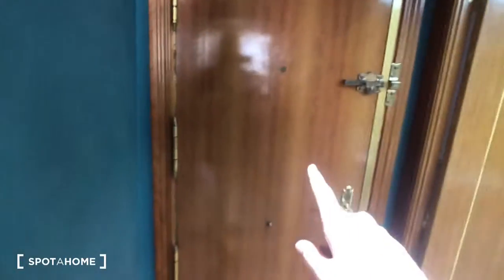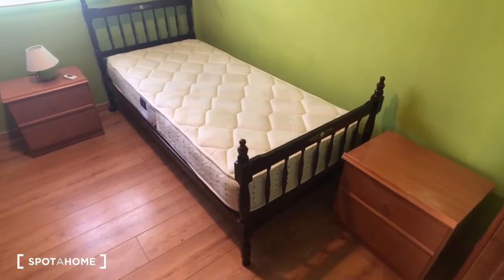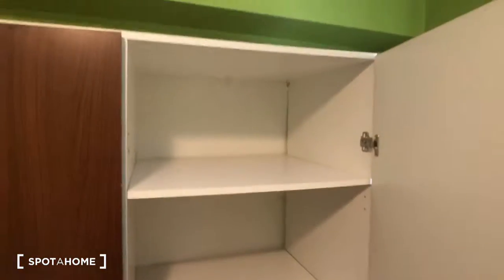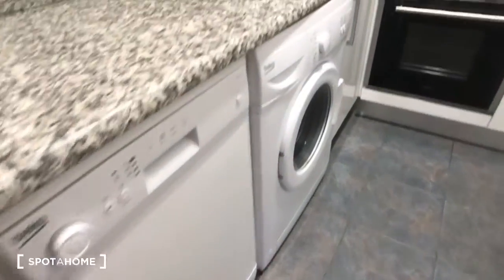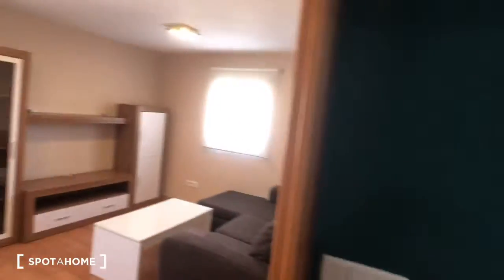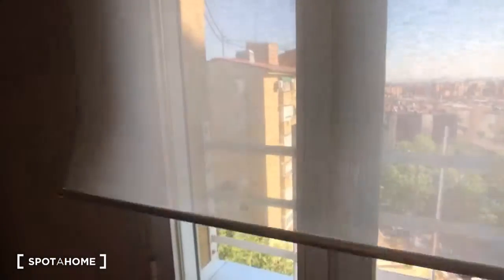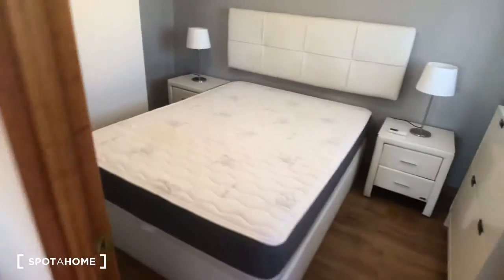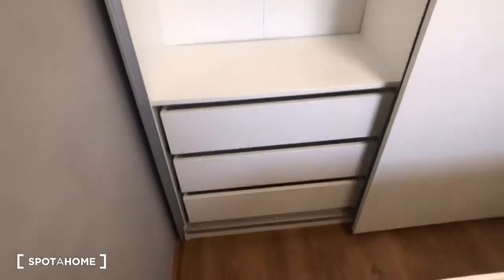Modern 2-bedroom apartment for rent in San Blas - Spotahome (ref 241769)